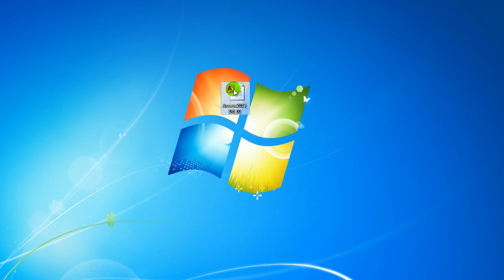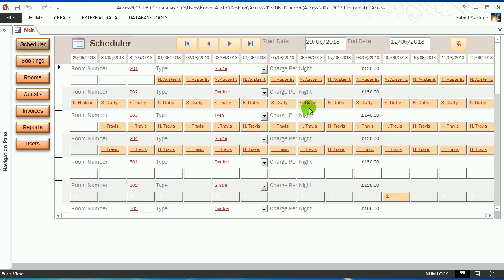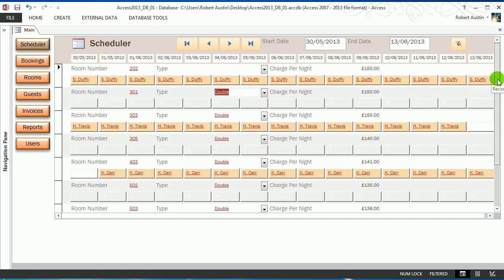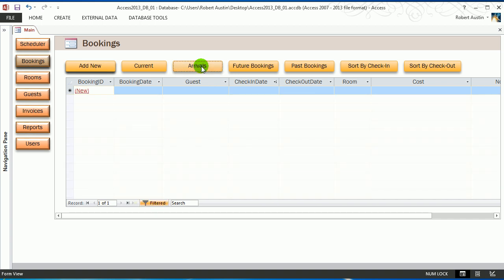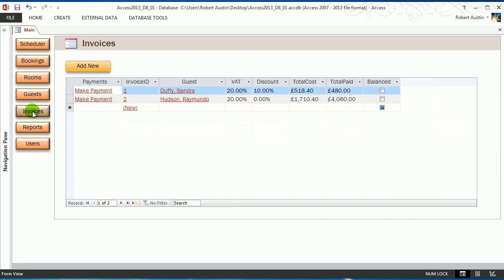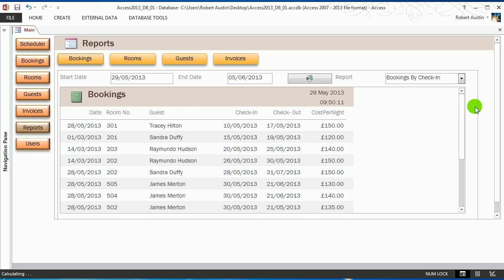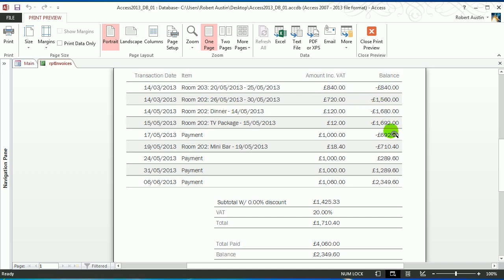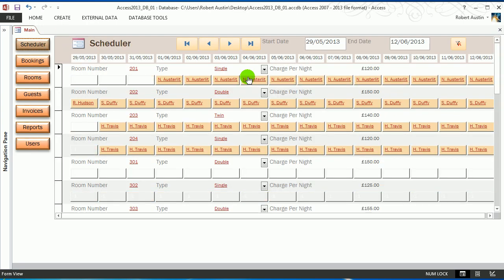Access 2013 01 - Introduction to the database